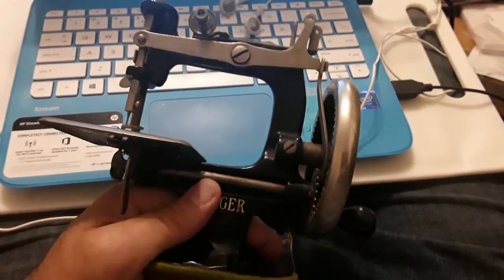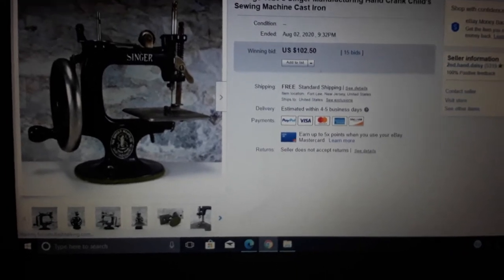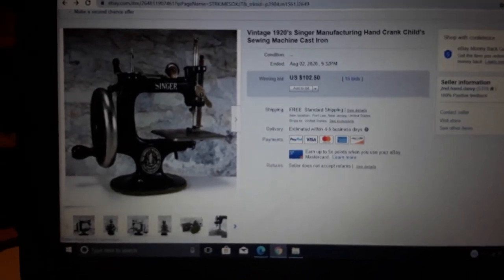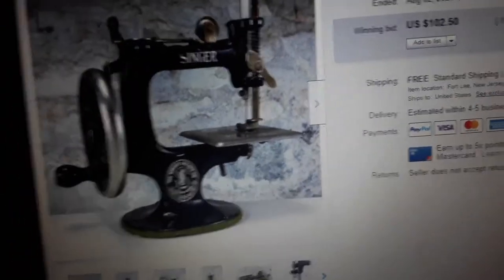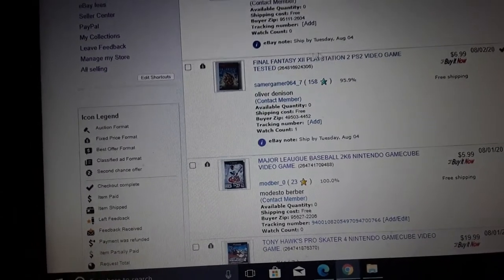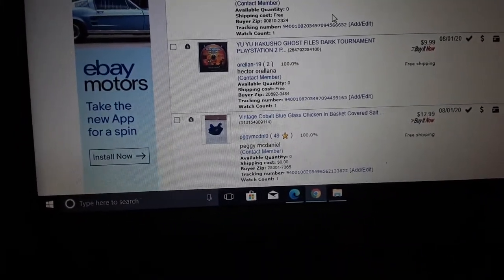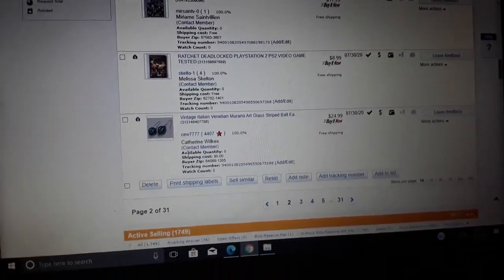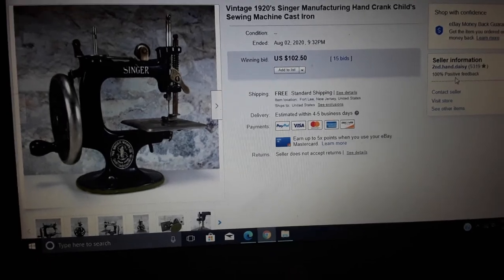Best Sale of the Week 8/2/20 1920's Singer Manufacturing Hand Crank Child's Sewing Machine Cast Iron